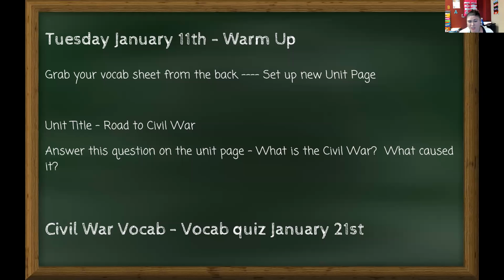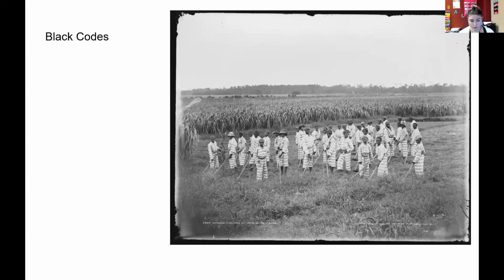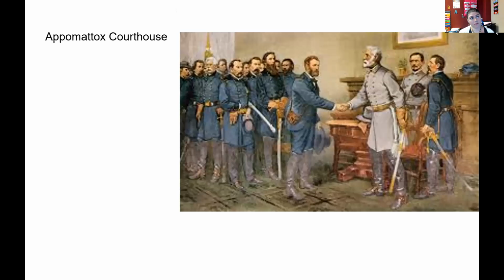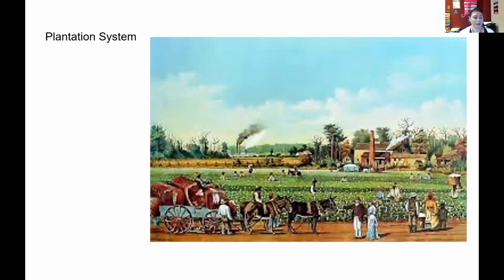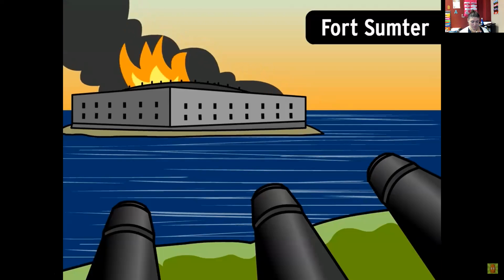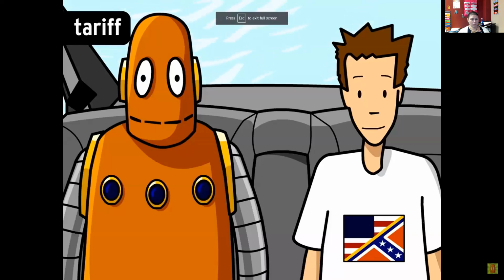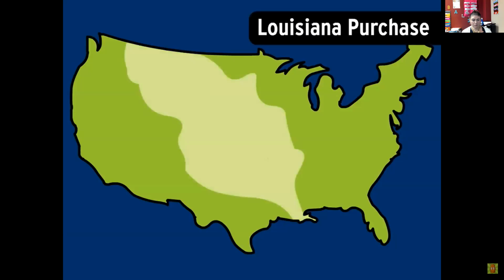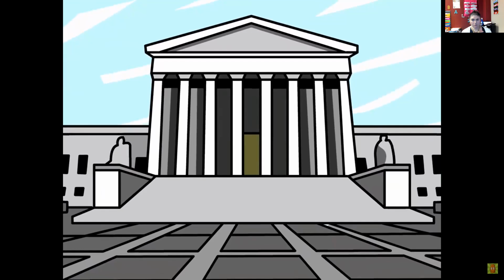Civil War Vocab